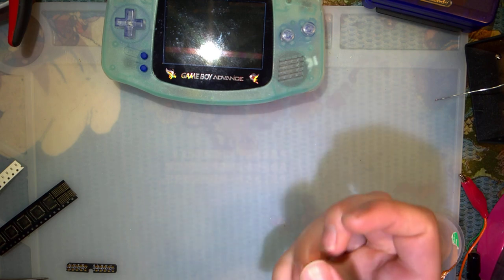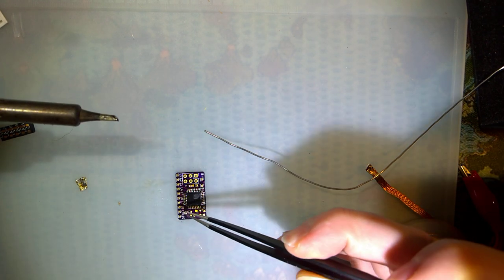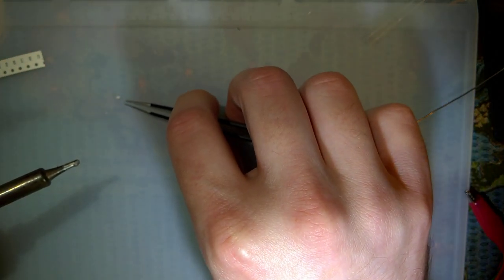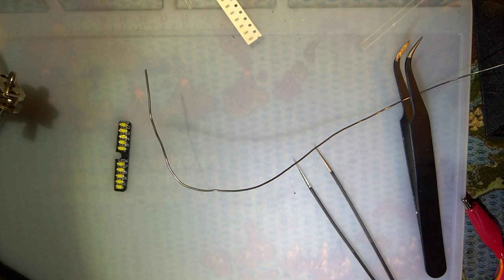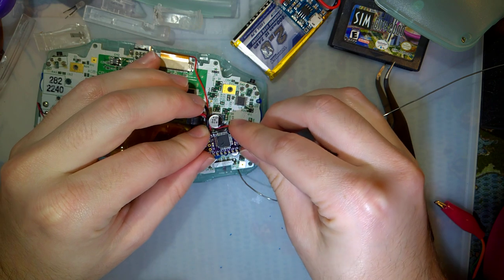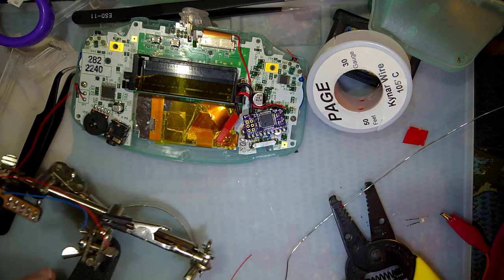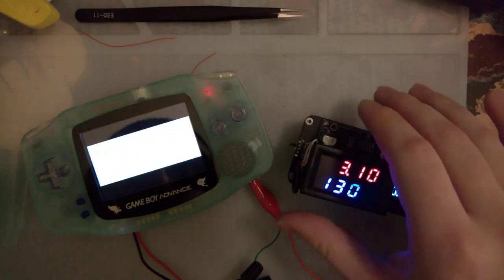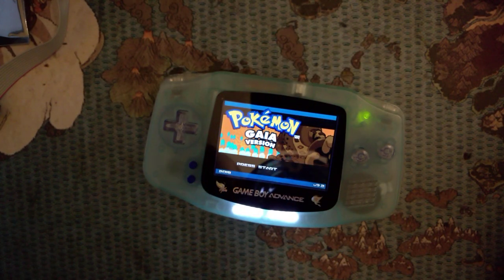insideGadgets GBA LiPo Battery Gauge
I got my hands on the LiPo Battery Gauge mod that Alex from insideGadgets has designed.

Due to the level of DIY required, pre-assembled GBA versions of this mod using this light placement are not possible. You can buy a pre-assembled version for the DMG here though

Want to build your own? Here is the repository with all the required files

Do note that I used a custom PCB on both the LED board and the main board. You can recreate what I used (or similar) from Alex's files linked above but I have uploaded everything I used as well. I have moved all of my notes and uploaded all of my pre-compiled firmware and PCB files to the github repo I set up for this